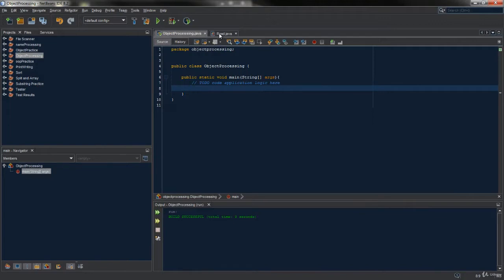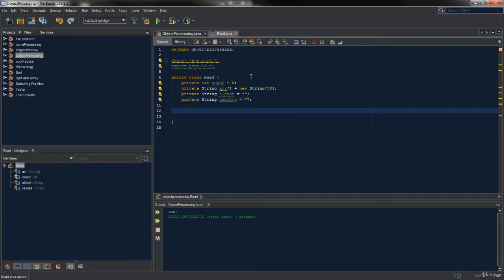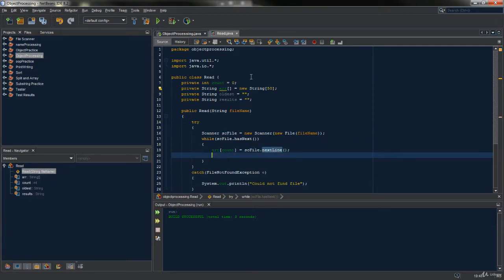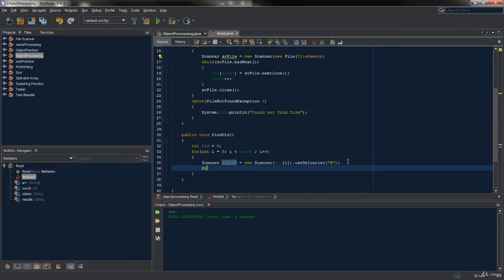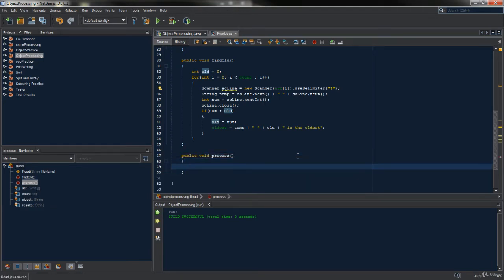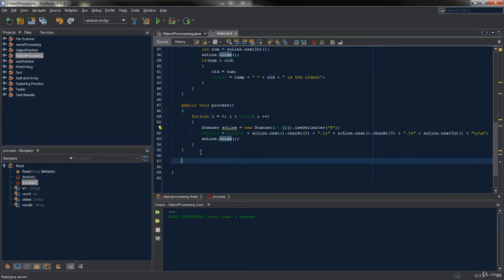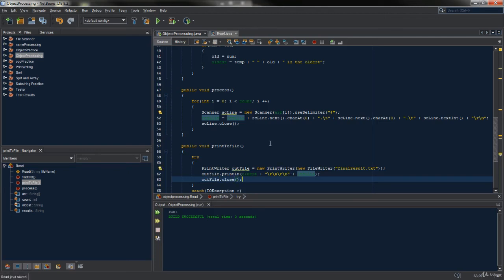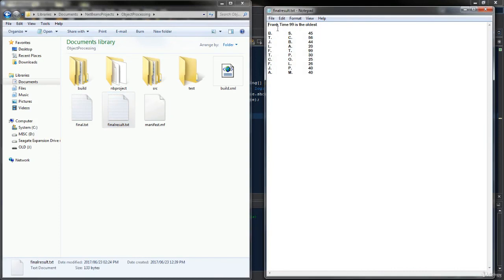Java Masterclass Beginner to OOP Programming with NetBeans - Project Answer